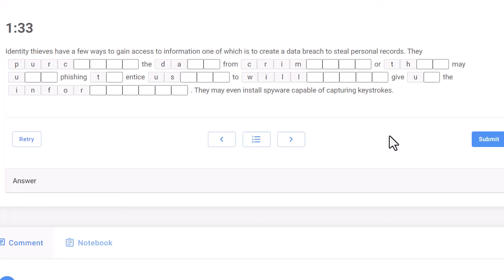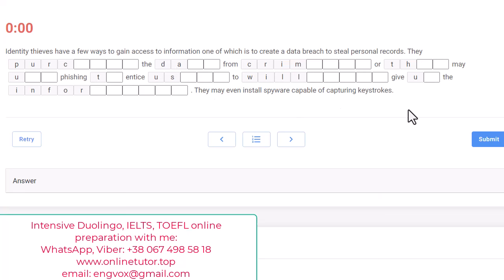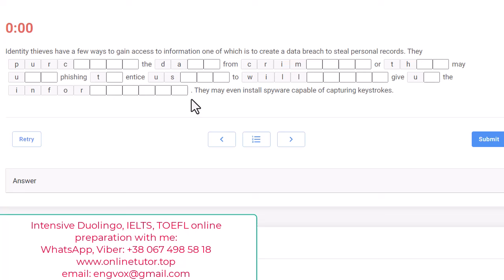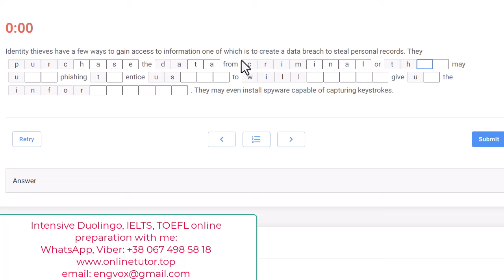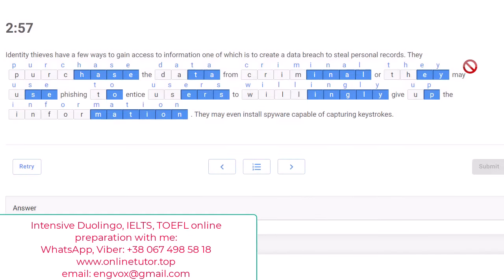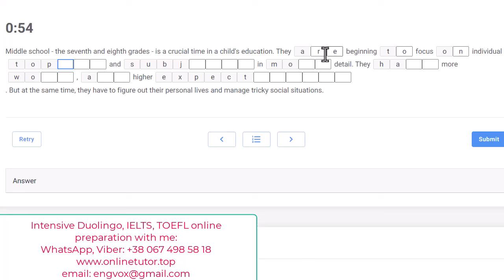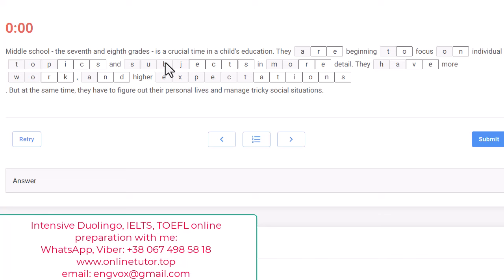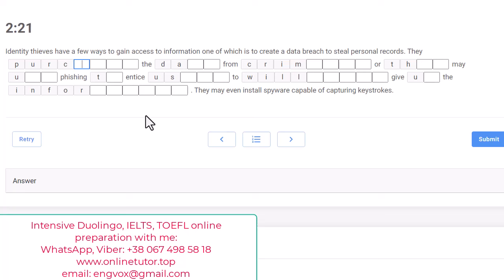Duolingo Test: Read and Complete. Two Interesting Texts. How To Think When You Are Doing This Task?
- All for your success on Duolingo English Test!
- Intensive online Duolingo, IELTS, SAT, TOEFL, PTE tutoring for you! I have helped hundreds of students to get high scores at the tests of English! Feel free to drop me a line in WhatsApp, Viber: or visit my web-site and fill out the form there, also read some testimonials of my ex-students...

In this DET lesson, we analyze two Read and Complete texts together. I as a tutor for Duolingo, know a lot of methods to increase your score at DET.
I show you the algorithm of thinking while doing DET read and complete.
If you search for an experienced Duolingo tutor - welcome to my online lessons! I tutor guys from all over the globe.